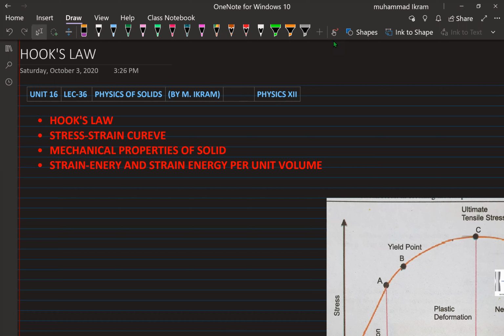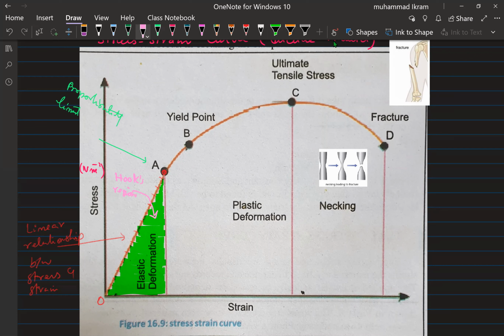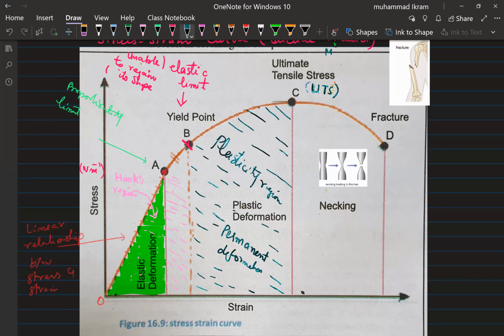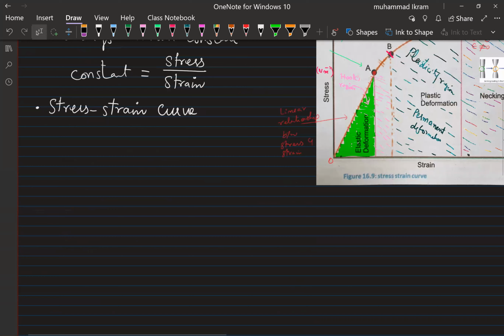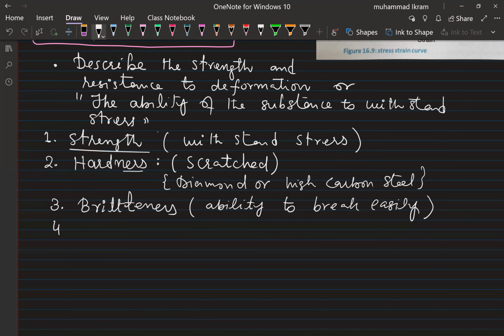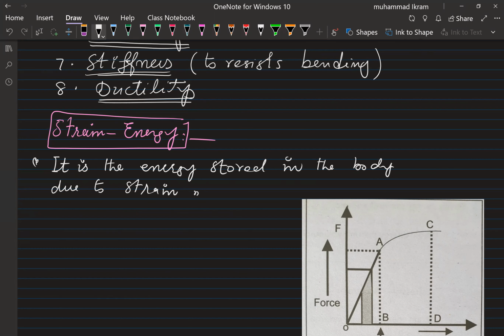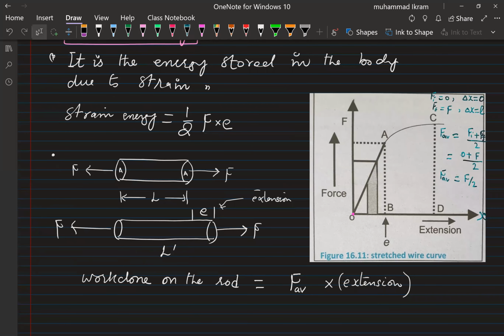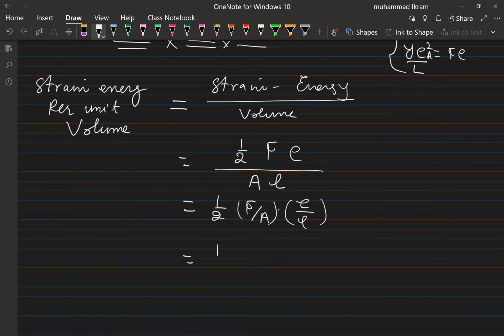GRADE 12 PHYSICS 36